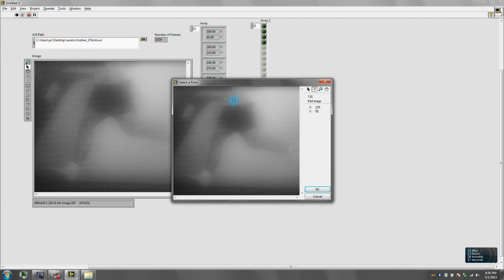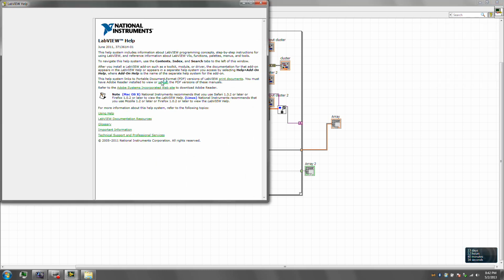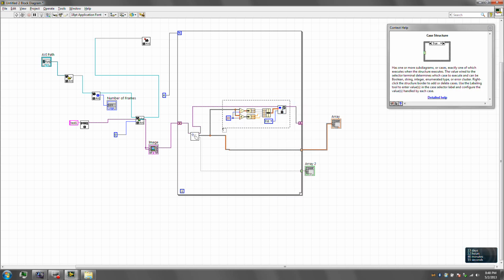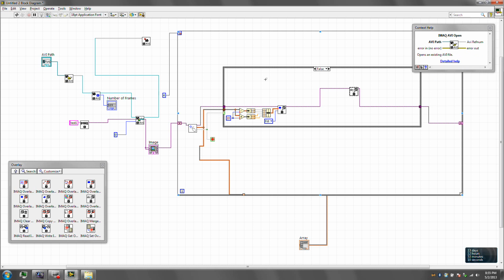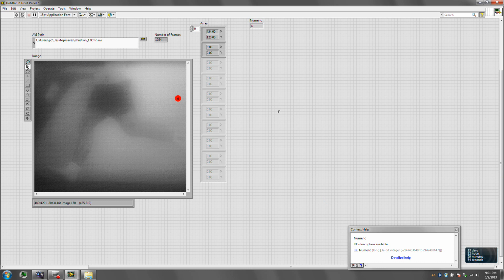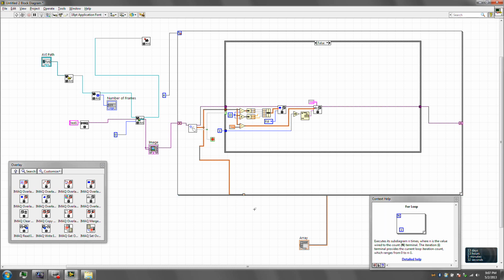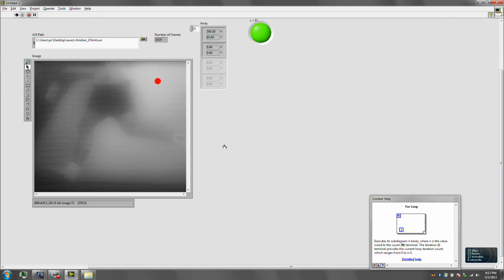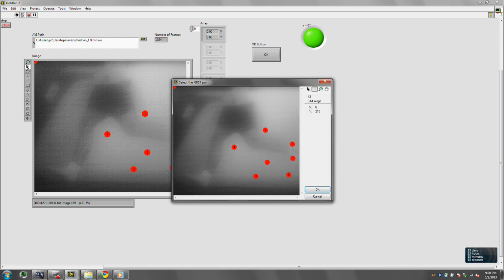010 - The Running Lab - Overlaying Points - LabView with DMZ